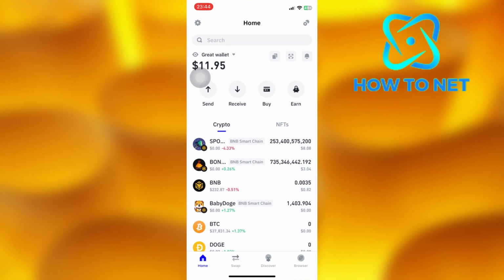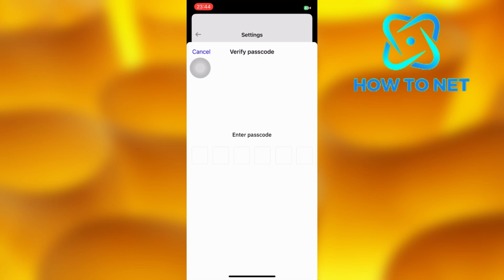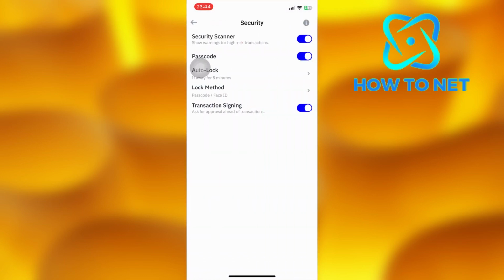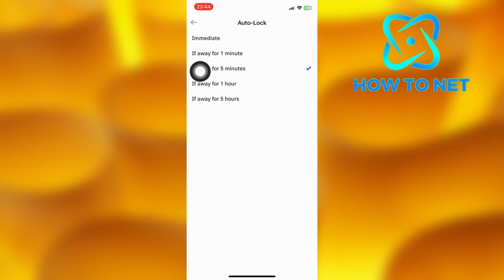Enable Immediate Auto Lock On Trust Wallet | Simple tutorial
In this Simple video tutorial, am going to share with you how you can enable immediate auto lock on trust wallet. You can simply make your trust wallet passcode get activated immediately after leaving the app.

Make your trust wallet passcode get activated immediately after leaving the app
Enable Auto Lock On Trust Wallet